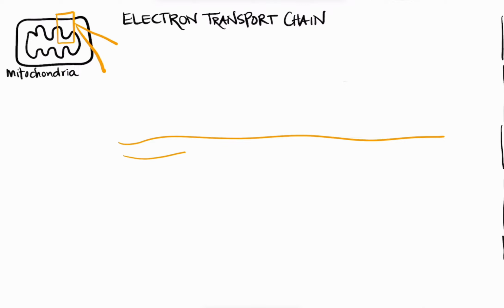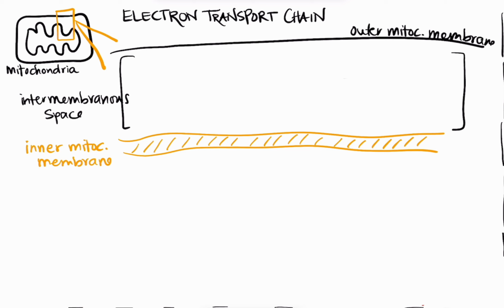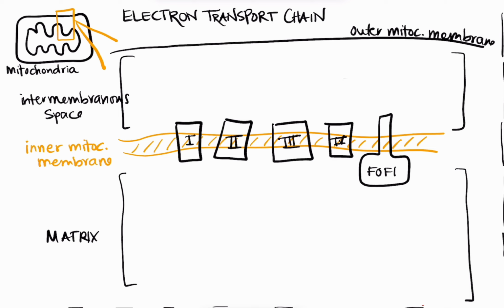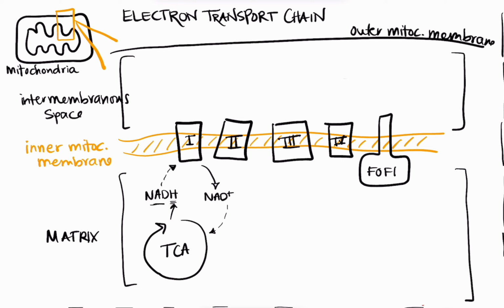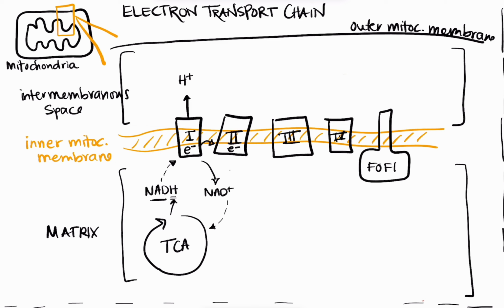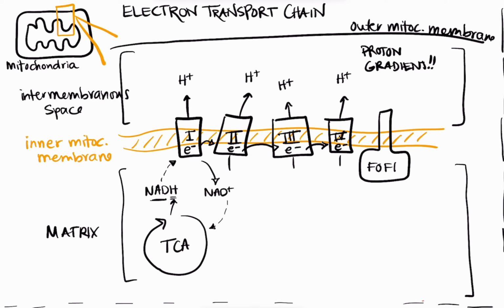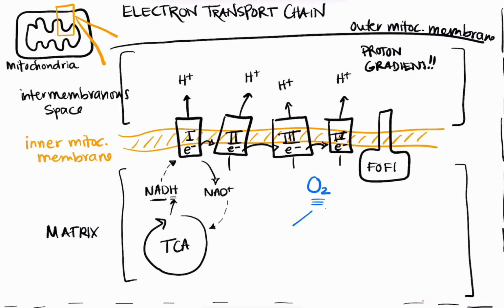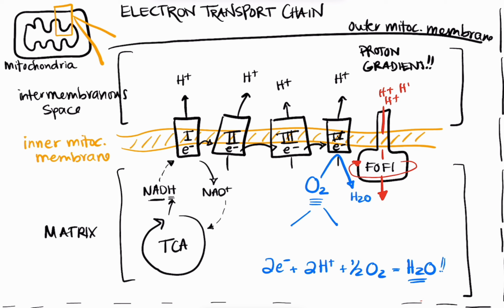ETC Review Video